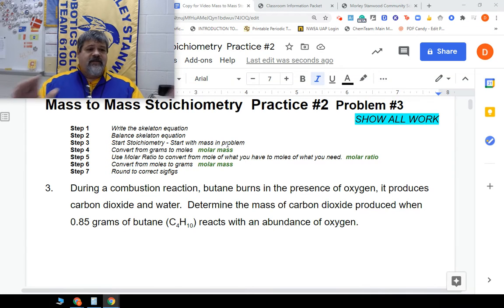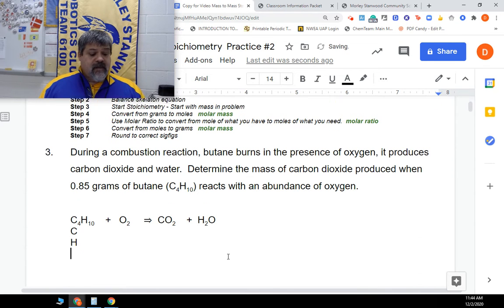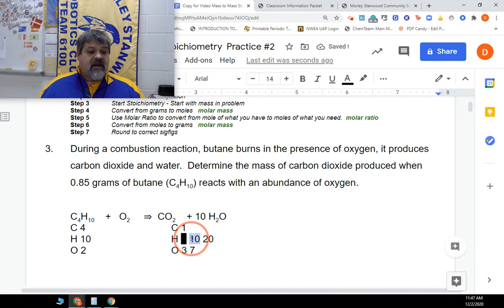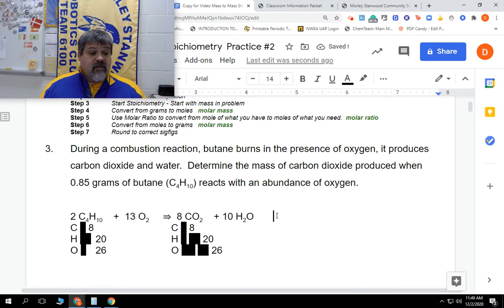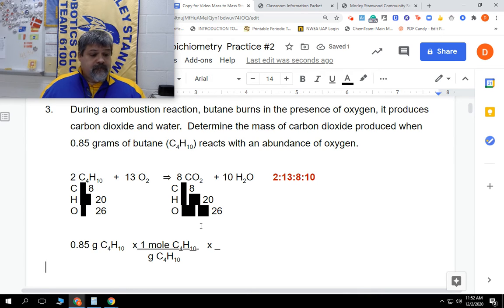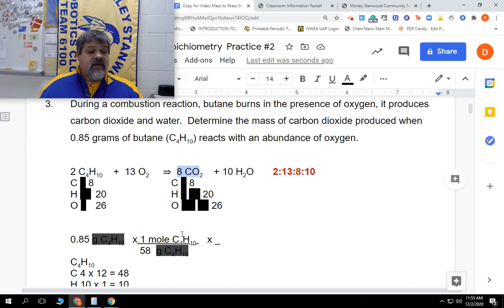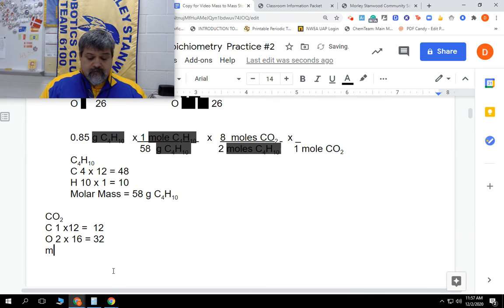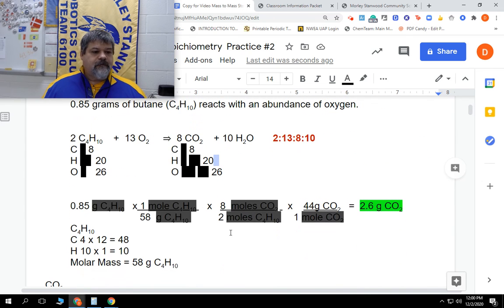Stoichiometry Practice #2 Problem #3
Stoichiometry Mass to Mass Example